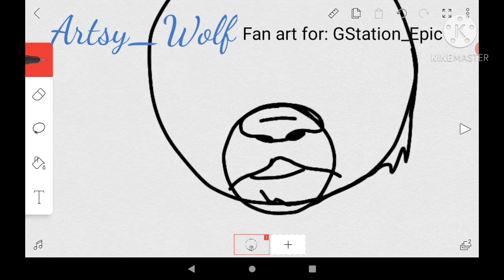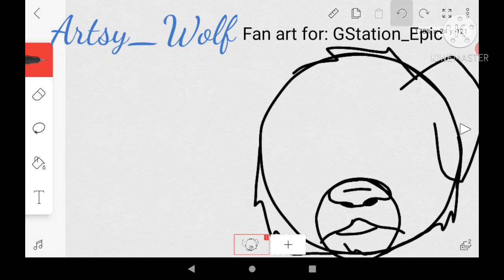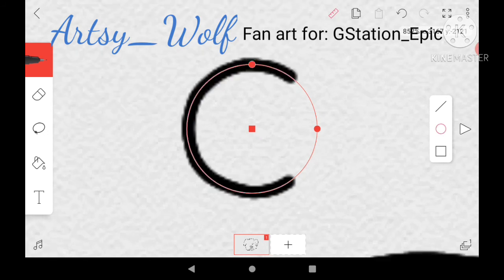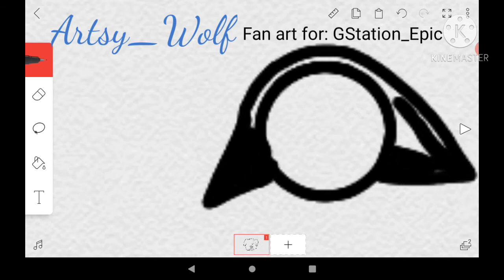Fan art for the animated series "Dogged" 😁😁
GStation_Epic I hope you like my fan art! I worked hard on it! And sorry if the video is long heh!